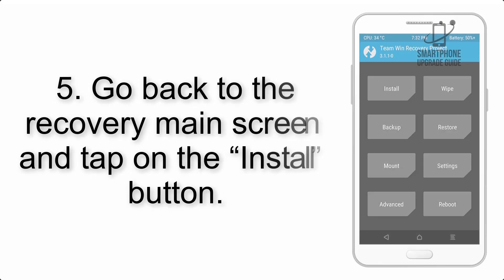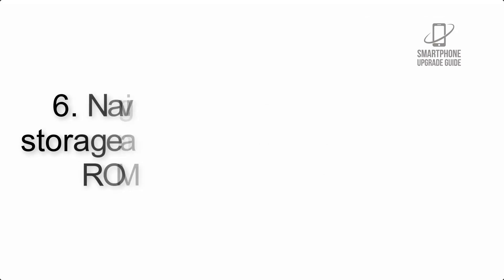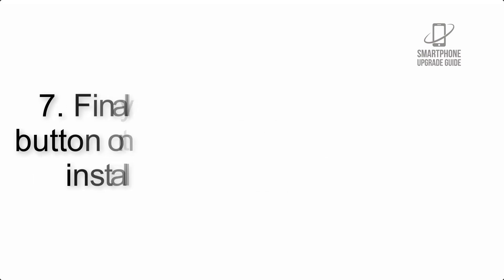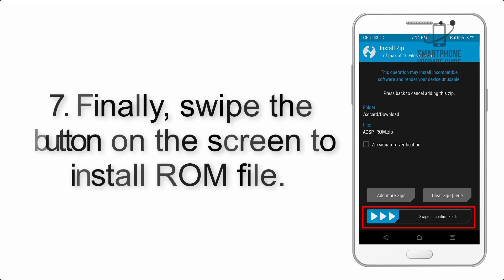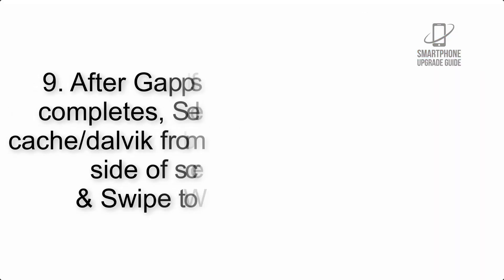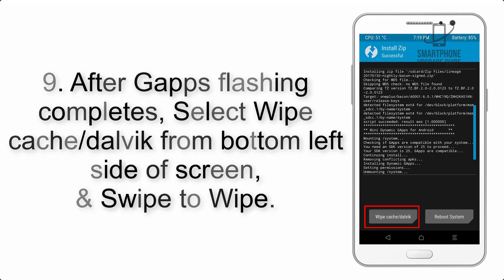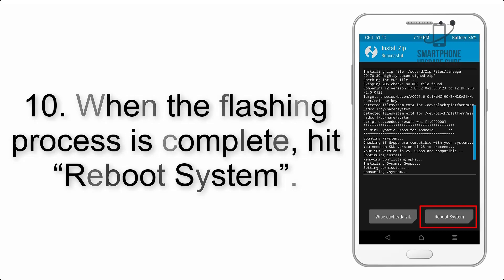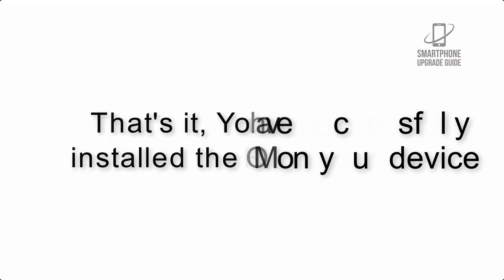Install Android 11 on Moto G5 Plus (LineageOS 18.1) - How to Guide!